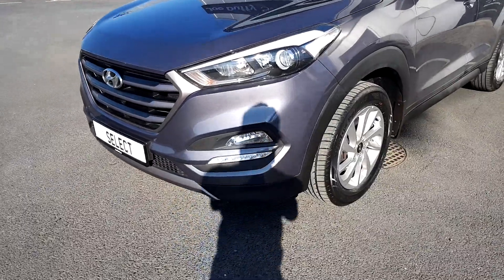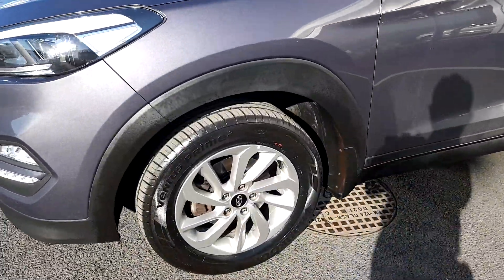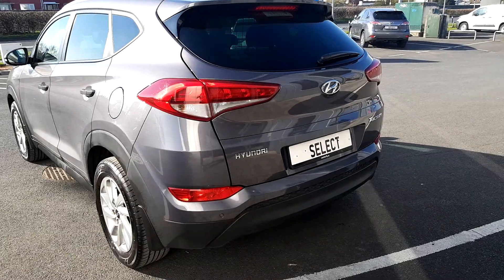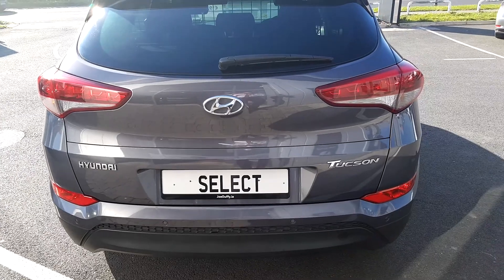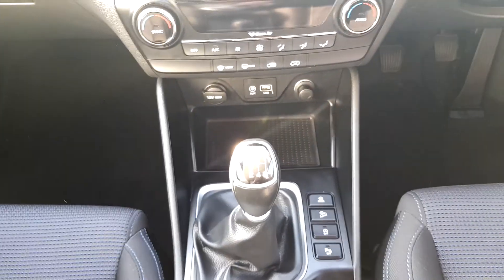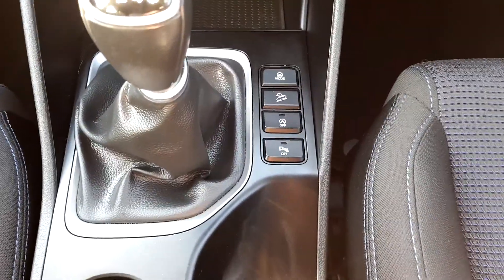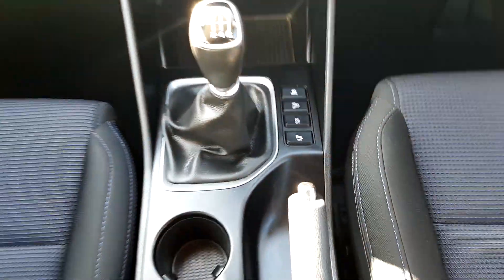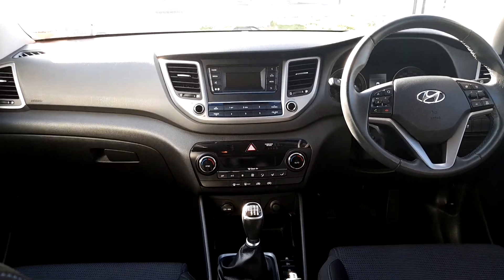161D13104 - 2016 Hyundai Tucson COMFORT PLUS 5DR 19,995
Here is a video of our 161D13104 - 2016 Hyundai Tucson COMFORT PLUS 5DR 19,995. Please contact Sales to arrange a test drive today. Joe Duffy SelectPhone: 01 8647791